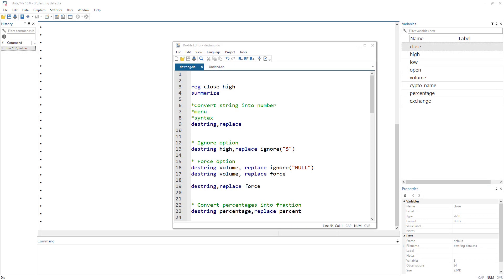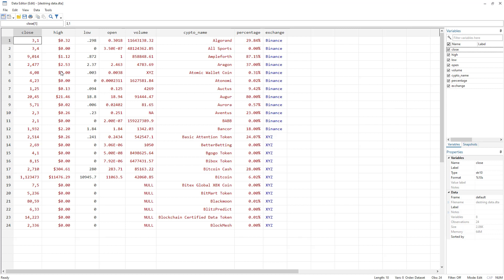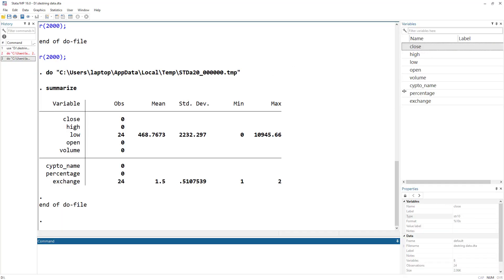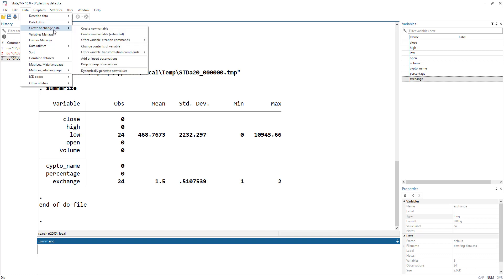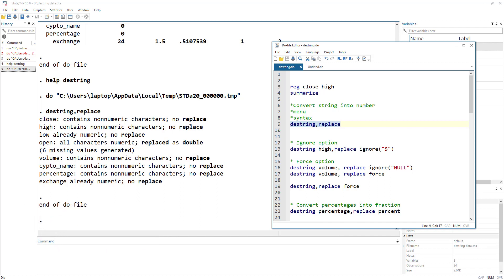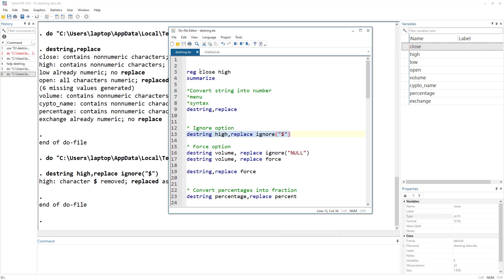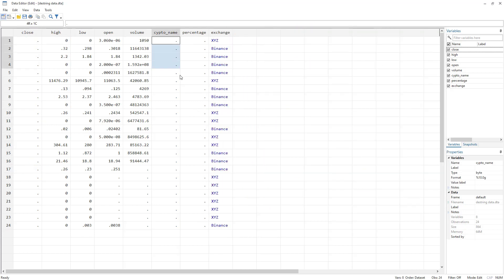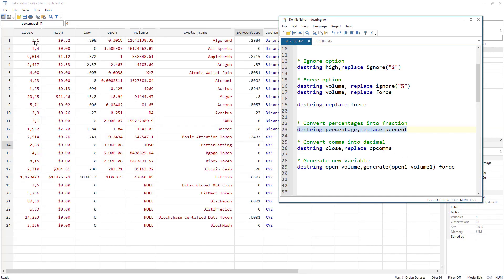How to convert string to numeric data in Stata| Destring in Stata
In stata sometimes when we donwload data from web or import it from csv or excel file it is in string or text format. This video explains how to convert text variable into numeric form in state.

00:00 Intro to Destring
1:50 Convert string to numeric
5:52 Syntax of command
7:51 Remove dollar sign from numbers
8:44 Remove text (NULL,NA etc) from variable
11:17 Convert percentages into fractions

Econometric Analysis of Cross Section and Panel Data by Jeffrey M. Wooldridge

Introductory Econometrics for Finance by Chris Brooks

An Introduction to Modern Econometrics Using Stata by Christopher F. Baum

Microeconometrics Using Stata by A. Colin Cameron and Pravin K. Trivedi